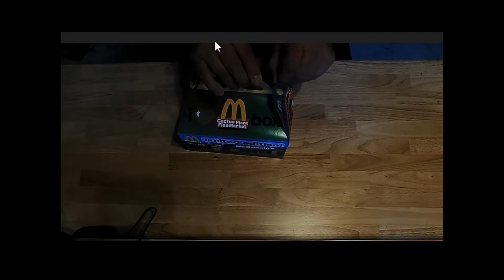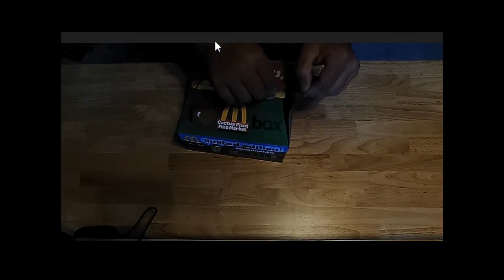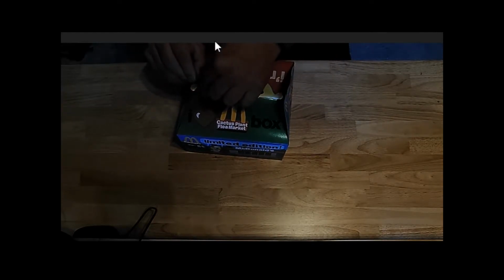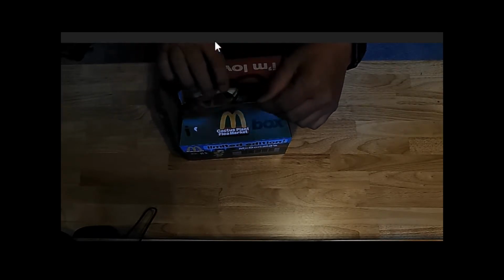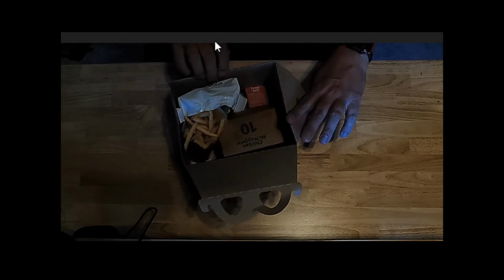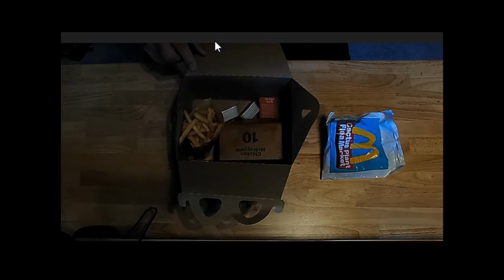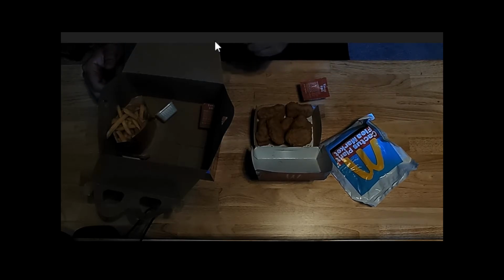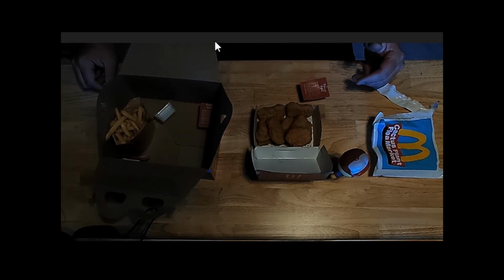installing MCD Software